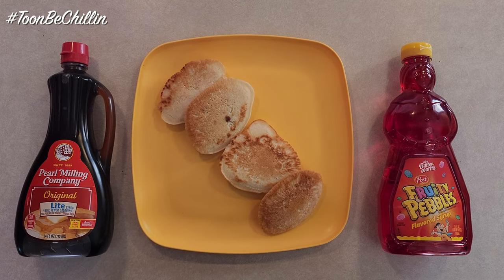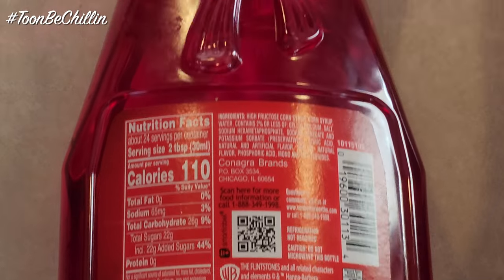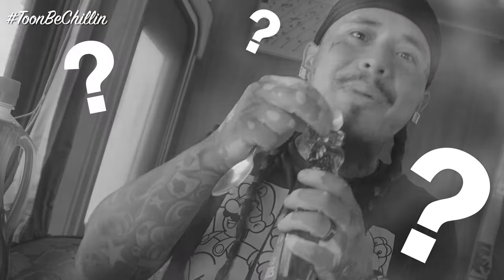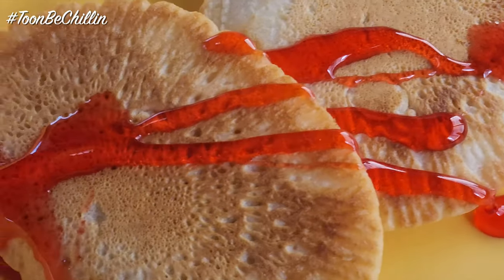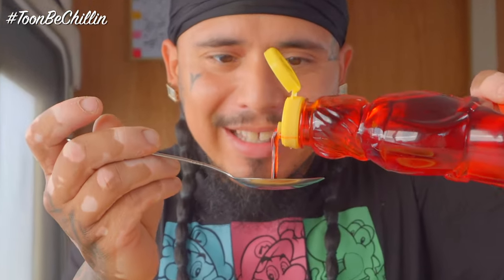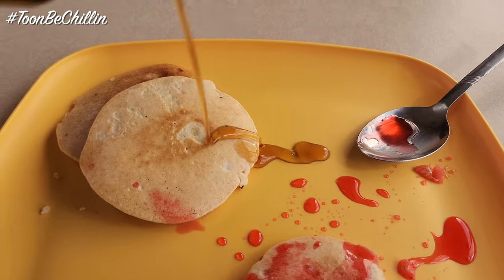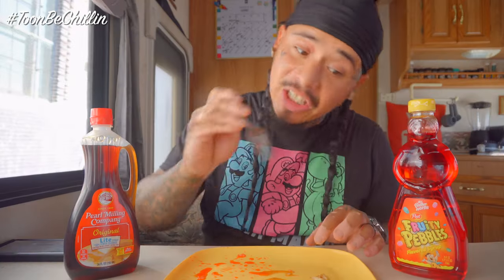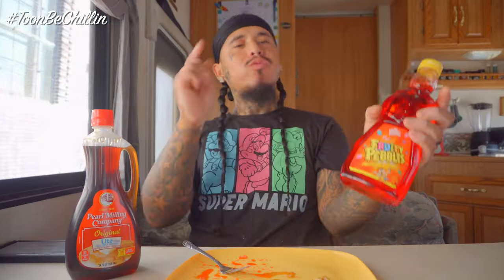Who Will Win? | FRUITY PEBBLES Flavored SYRUP VS. OG Aunt Jemima SYRUP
Toon compares and contrasts the taste between FRUITY PEBBLES Flavored SYRUP VS. OG Aunt Jemima SYRUP. Watch until the end to find out which is better.

FRUITY PEBBLES Flavored SYRUP VS. OG Aunt Jemima SYRUP | Which is Better?!